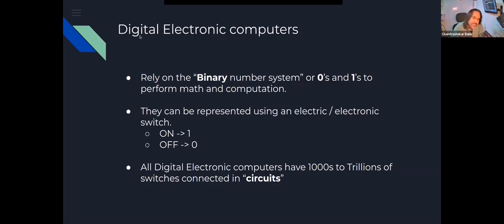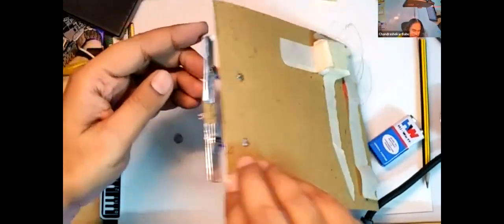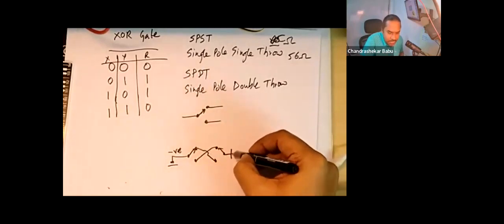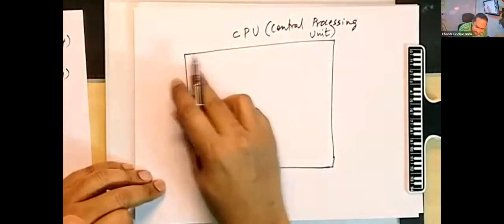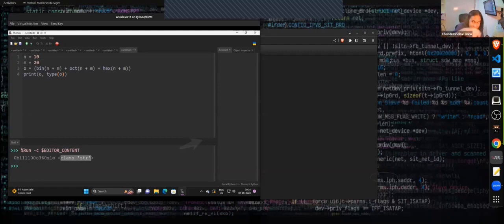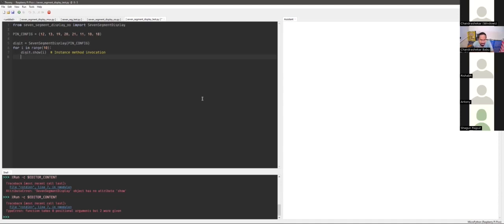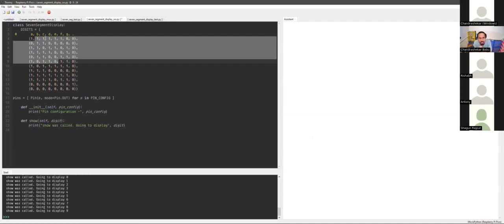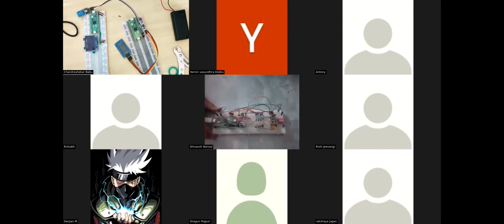Little Wizards Coding Camp - Batch 1 - Key Moments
Cropped and knit video of key moments of the training program - "The Little Wizards Coding Camp - Batch 1" which was held between April 2023 to December 2023 (68 sessions). This video provides a gist of what was covered in the earlier batch. To know more about this training course - kindly